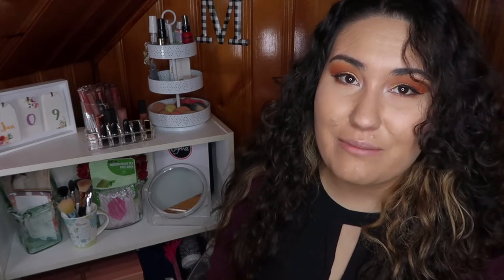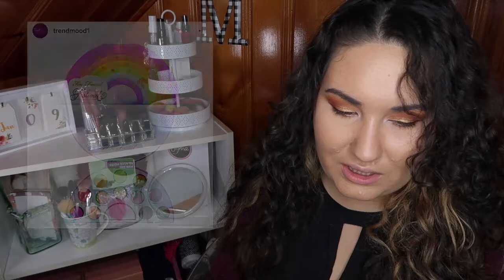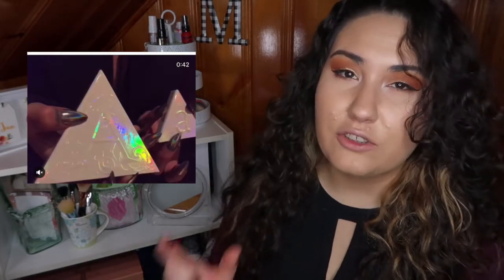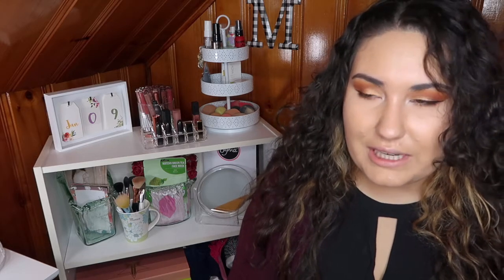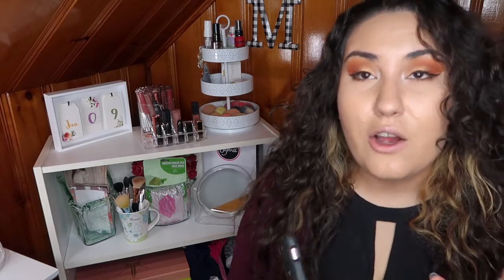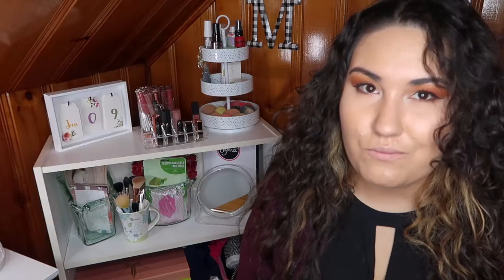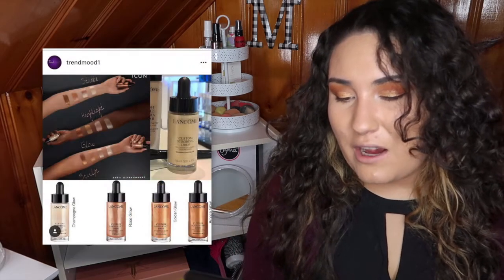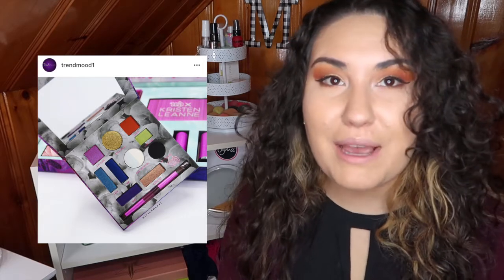Weekly Wishlist or Washout!? | NEW Makeup Releases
Hi everyone! Welcome to a new series I am hoping to do weekly, my Weekly Wishlist or Washouts! All pictures were taken from Trendmood's Instagram